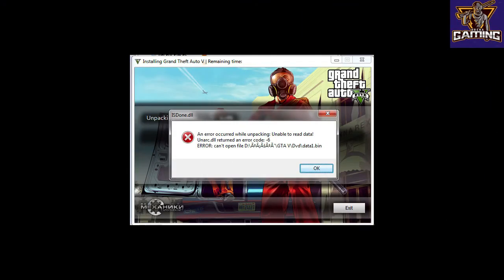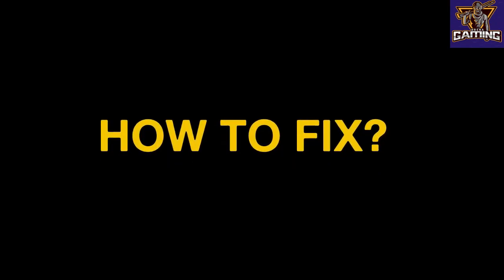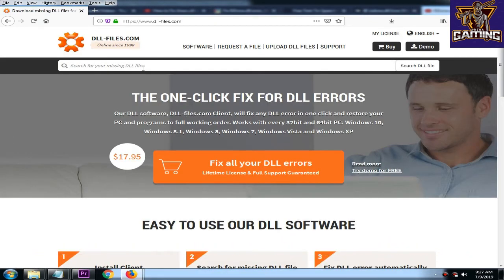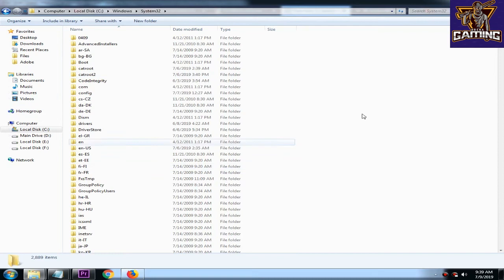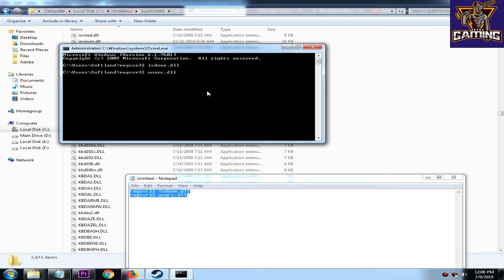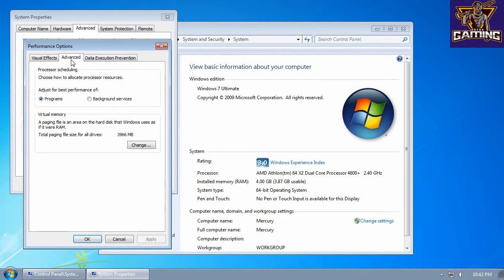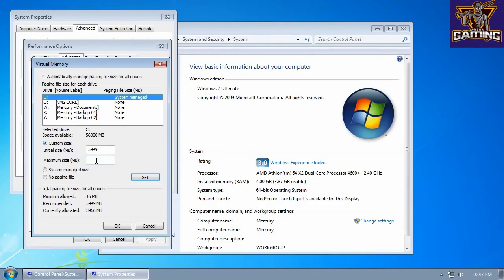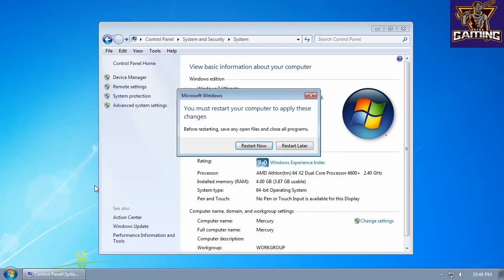HOW TO FIX DLL ERRORS DURING INSTALLATION | 100 % WORKING | ISDONE.DLL ERROR FIX | UNARC.DLL FIX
THIS VIDEO GUDIES YOU THAT HOW CAN YOU FIX DLL ERRORS DURING INSTALLATION OF GAMES.

ANY KIND OF DLL ERRORS CAN BE FIXED.
JUST TYPE DLL ERROR NAME AND SEARCH ON GOOGLE LIKE THIS.

EXAMPLE : (UNARC.DLL) DLL FILES AND SEARCH

DOWNLOAD DLL FILE AND COPY/PASTE IN WINDOWS/SYSTEM32 AND SYSTEMWOW64

I just reuse them.